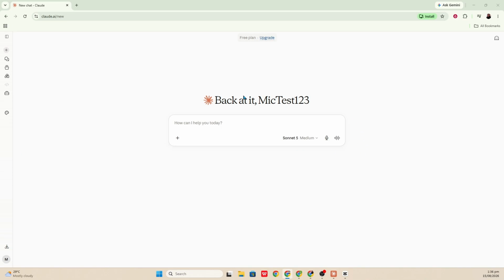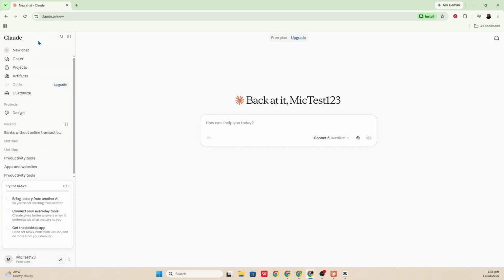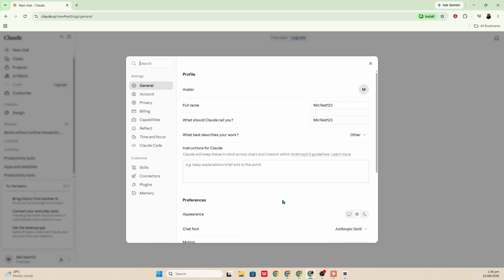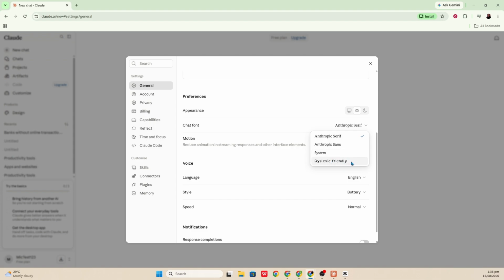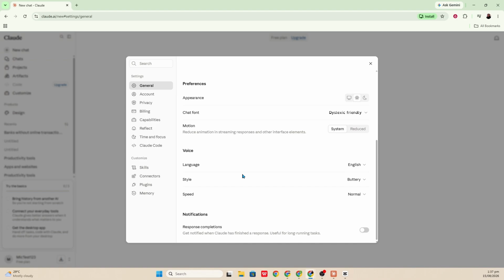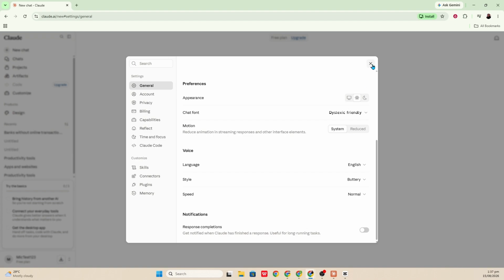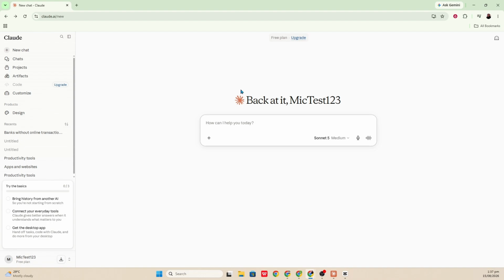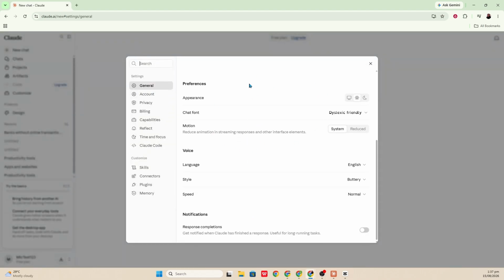How To Change Font In Claude AI (2026)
This tutorial shows you how to change the font in Claude AI. You will learn how to open the sidebar, access Claude AI settings, find the chat font preference, choose from the available font options, and apply your preferred font to your chats. By the end, you will know how to customize the chat font in Claude AI.

**Video Chapters:**
00:00 - How to Change Font in Claude AI
00:05 - Open the Claude AI Sidebar
00:12 - Access Your Claude AI Profile
00:19 - Open Claude AI Settings
00:28 - Find the Chat Font Preference
00:35 - Choose a Font in Claude AI
00:44 - Preview the New Claude AI Chat Font
00:52 - Select Your Preferred Claude AI Font
01:01 - Access Claude AI Font Settings Again
01:07 - Open Chat Font Preferences in Settings
01:16 - Choose and Apply a Claude AI Font
01:24 - Complete the Claude AI Font Change